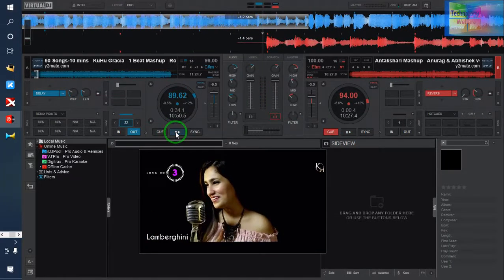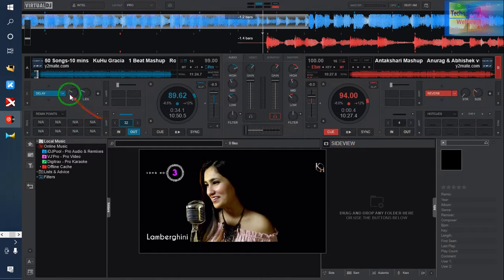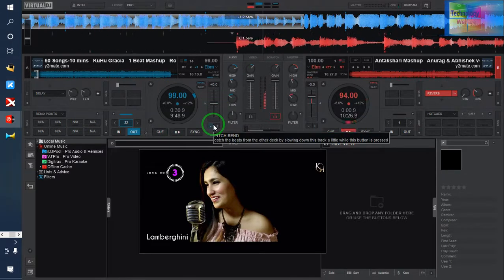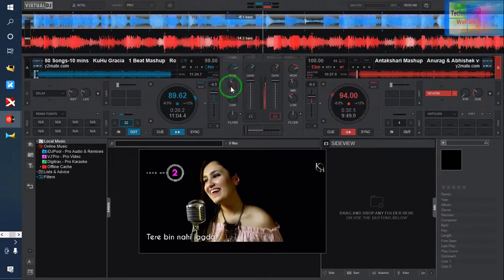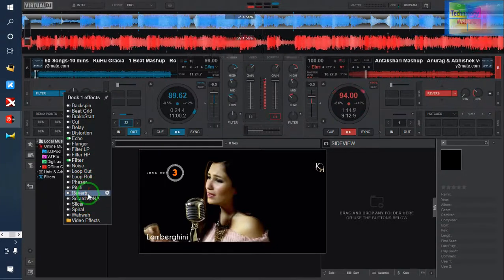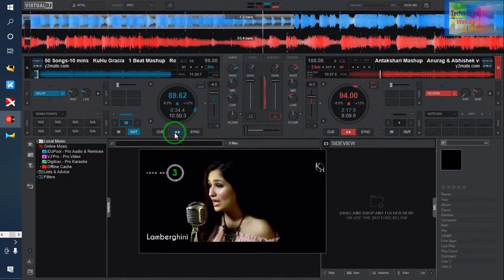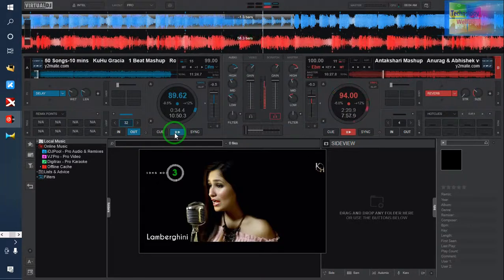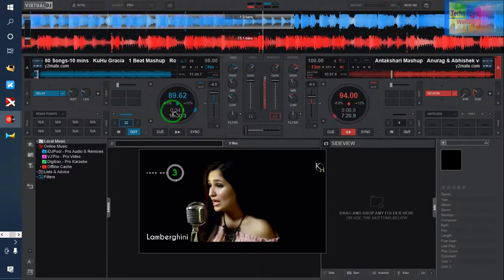How to use best feature Delay Vocal in Virtual Dj Pro 2021 for Modification Better Vocal Sound